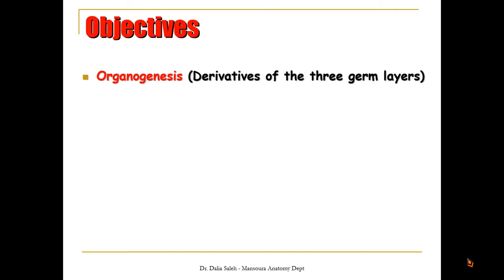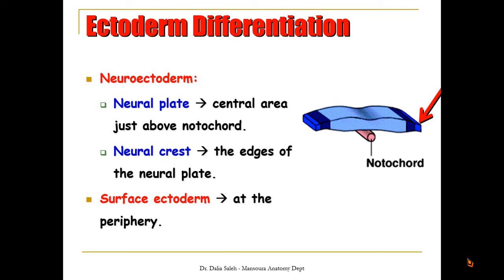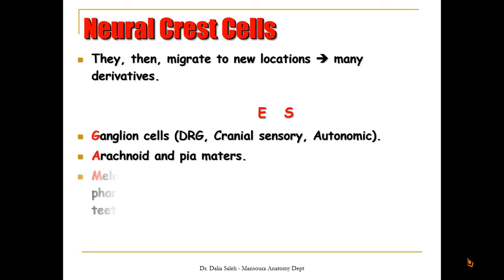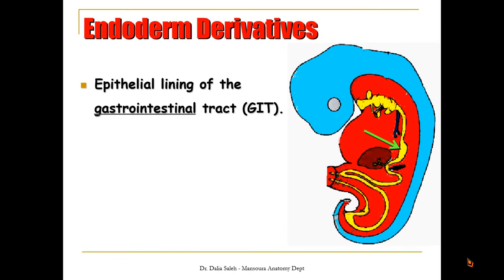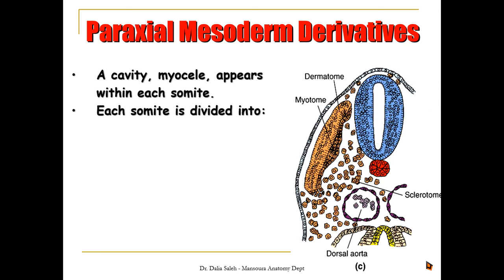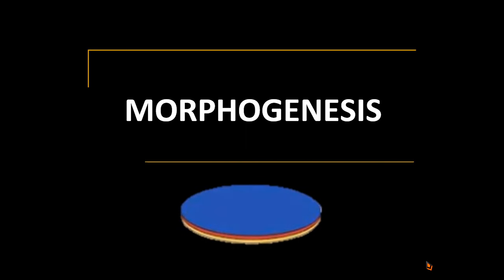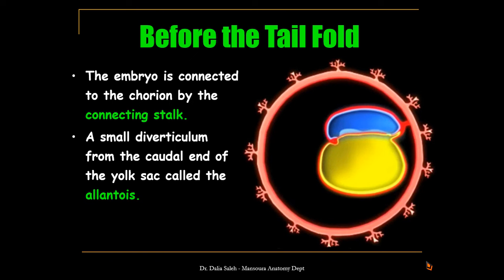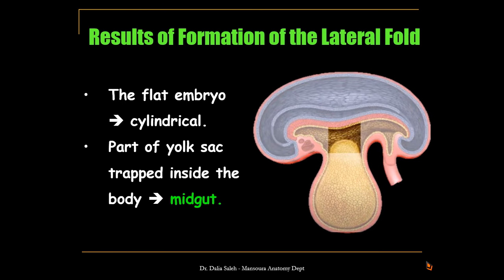The embryonic period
Description of the events that take place in the embryonic period (4-8 weeks of development).